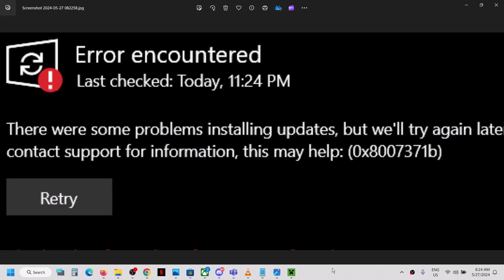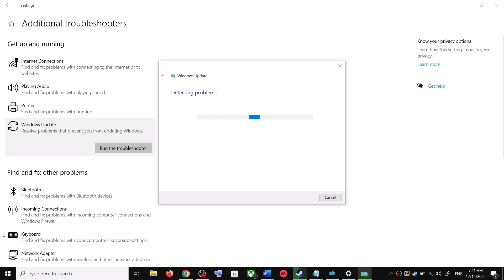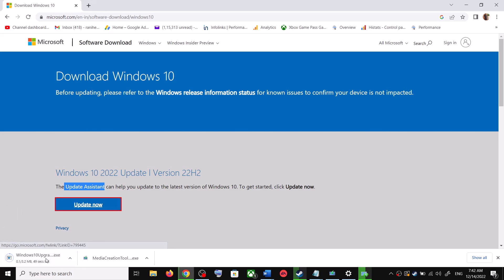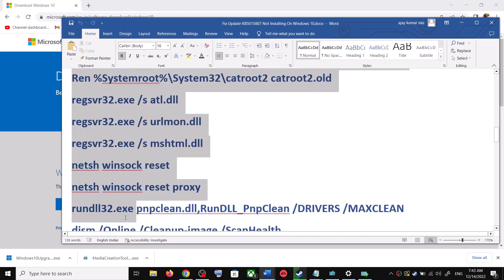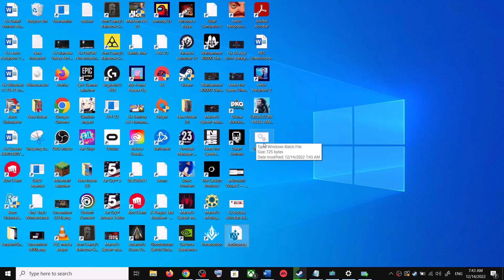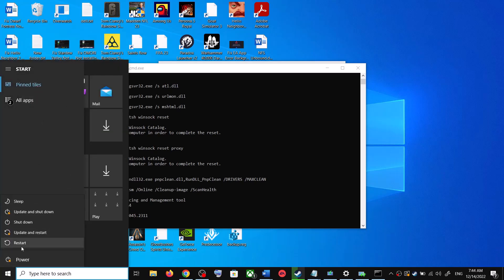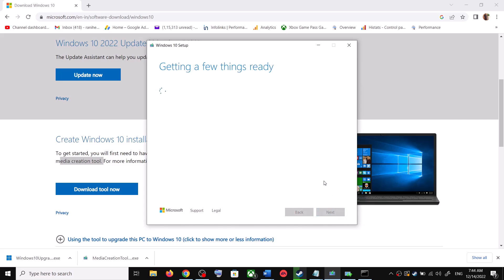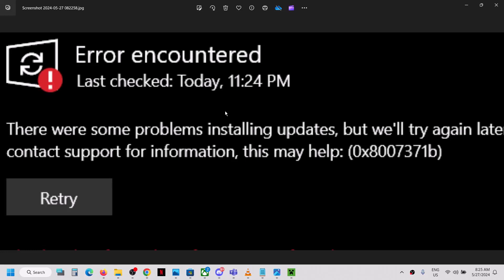Fix Windows 10 Update Error Code 0x8007371b There Were Some Problems Installing Updates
Fix Can't Update Windows 10 Error Code 0x8007371b, Fix Windows 10 Update Not Installing Error Code 0x8007371b